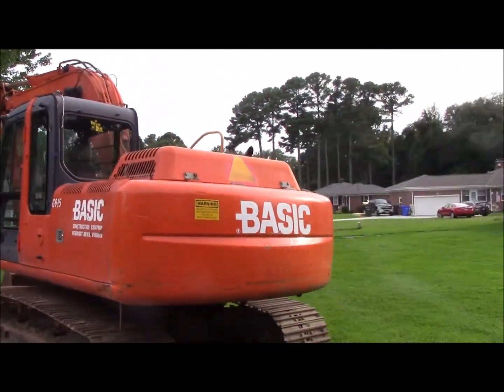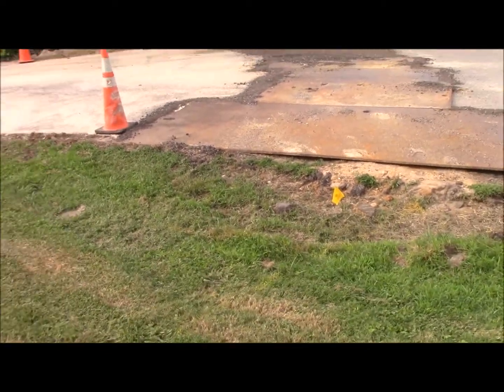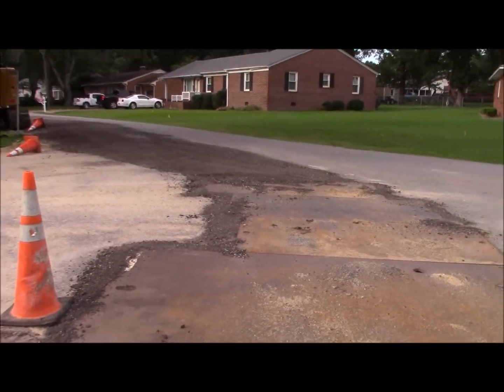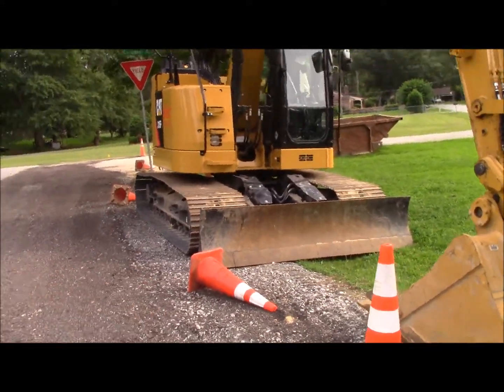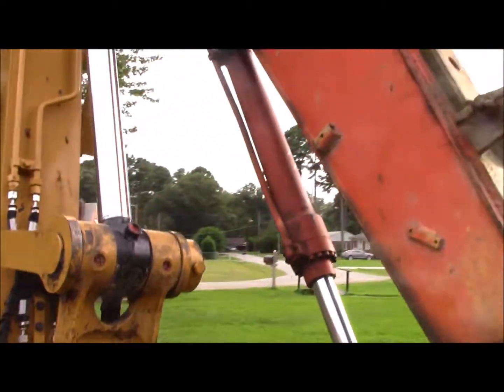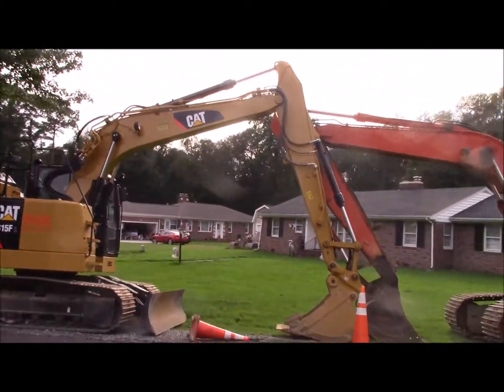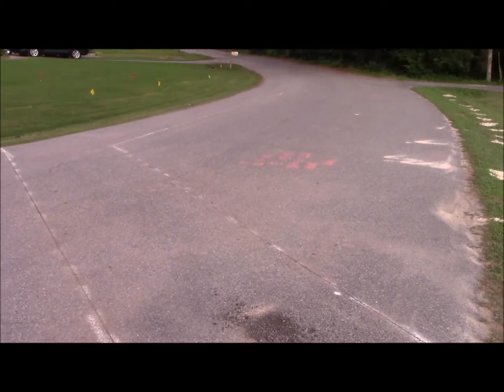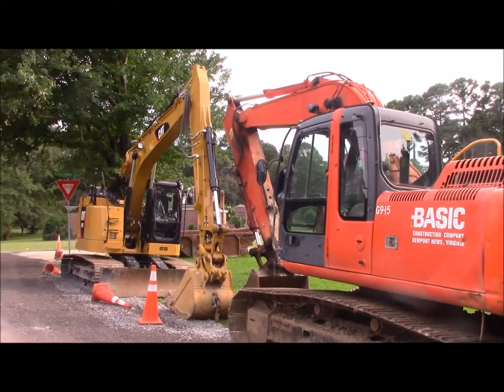CONSTRUCTION PROGRESS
GOTTA LOVE THE FAST PROGRESS ON PHASE 2 OF CONSTRUCTION IN MY NEIGHBORHOOD.  CHECK OUT WHAT HAS BEEN DONE.